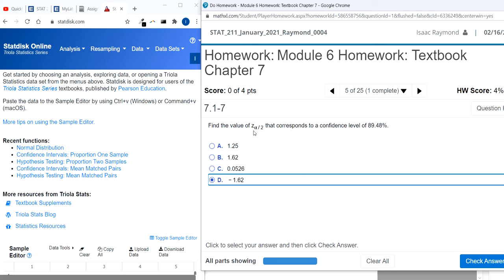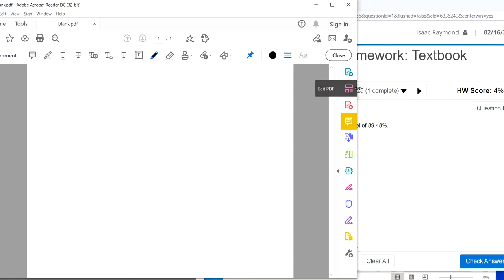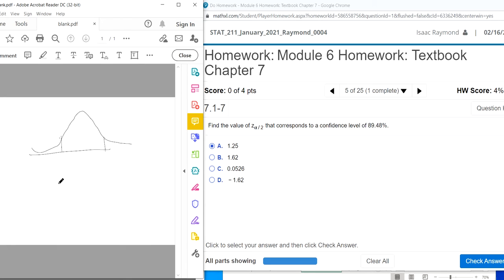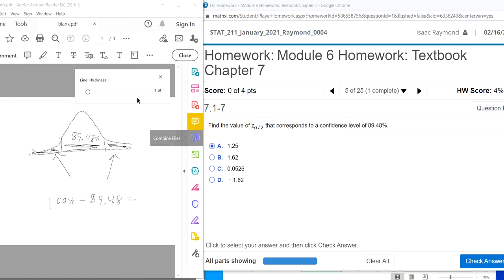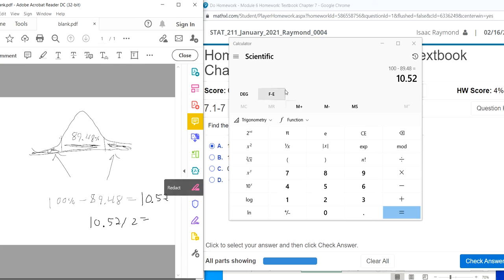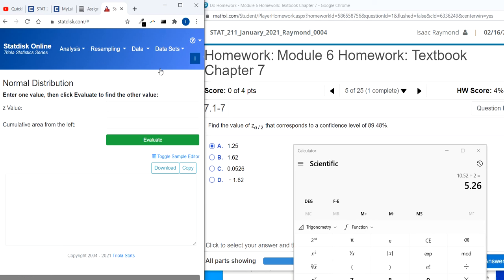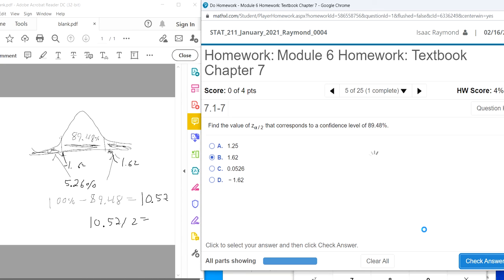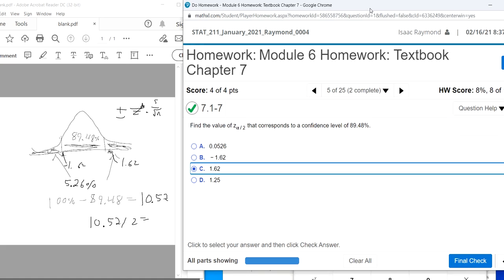Mod 6 Question 5